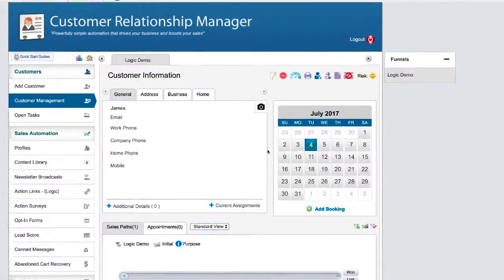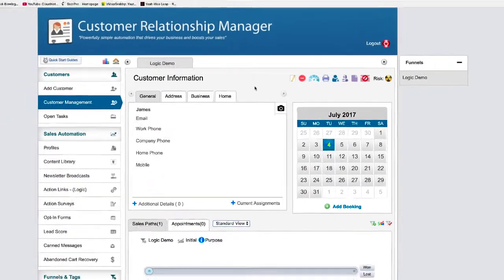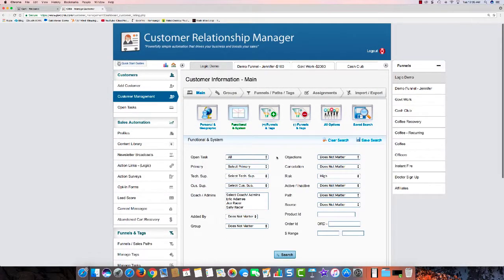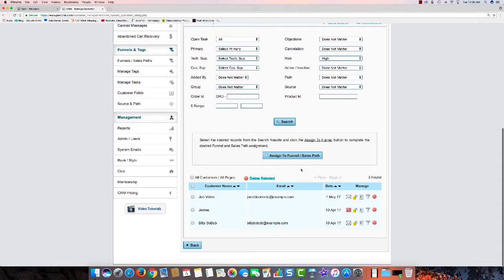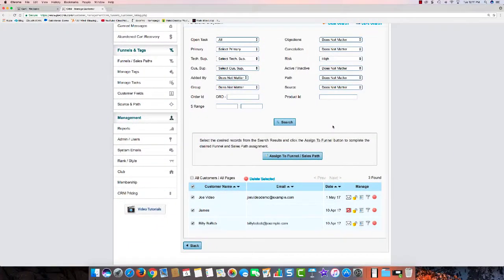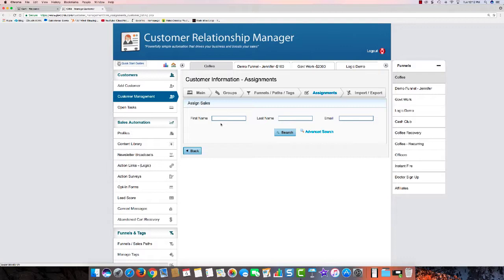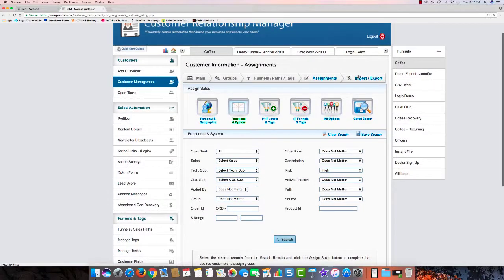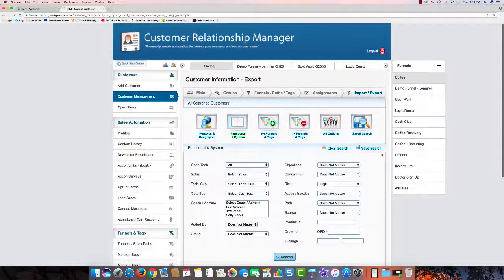Cloudnet360 - Smart New CRM Feature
Cloudnet360.com - The new "Risk" feature in CRM will make your job much smoother to manage and segment your customer more smartly and help you sell more..faster!